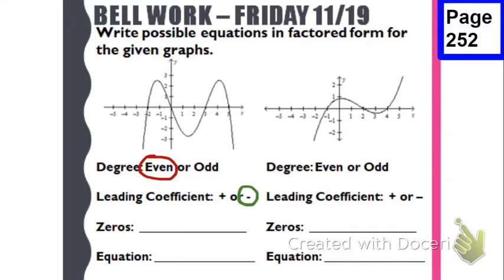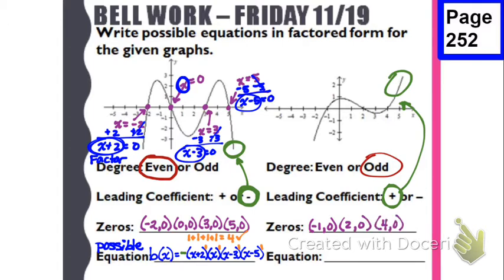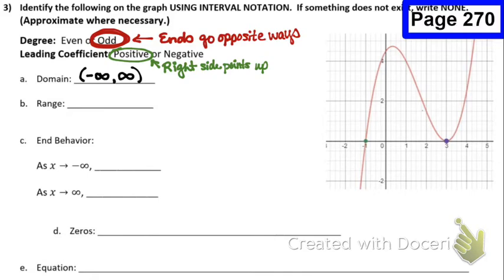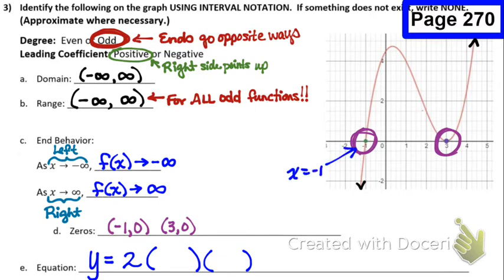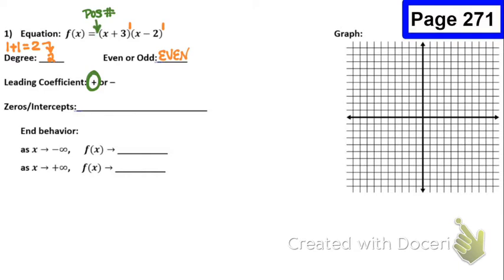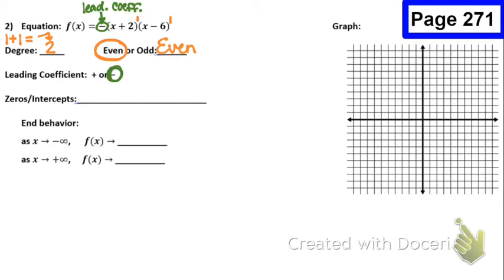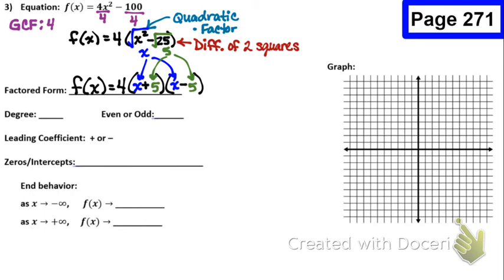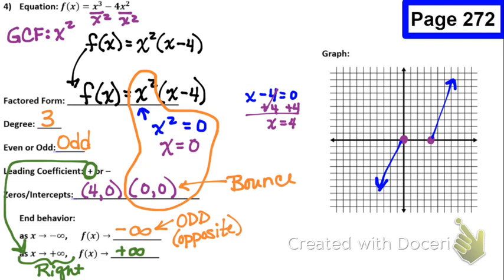Algebra 2 Friday 11-19 Higher Degree Polynomials - Given an Equation, Sketch a Graph